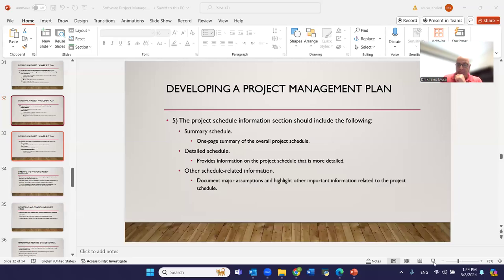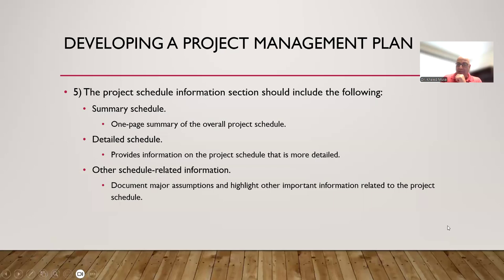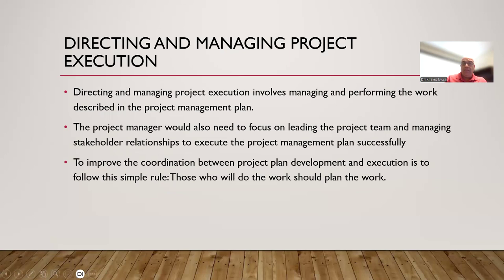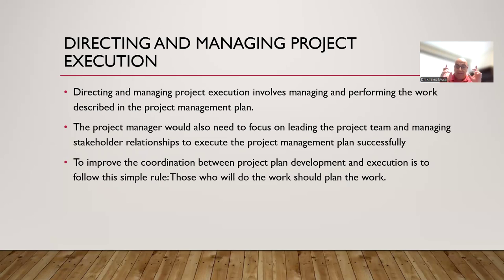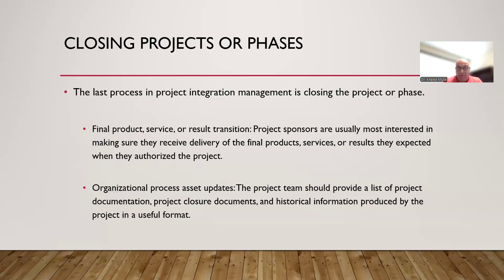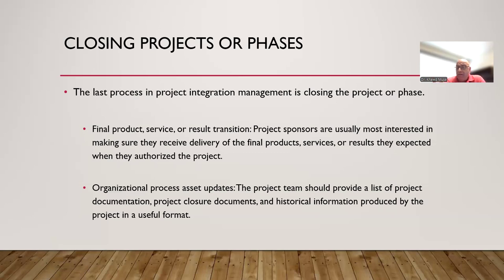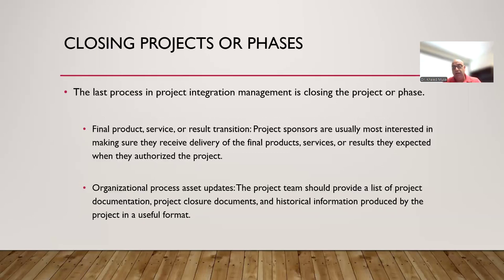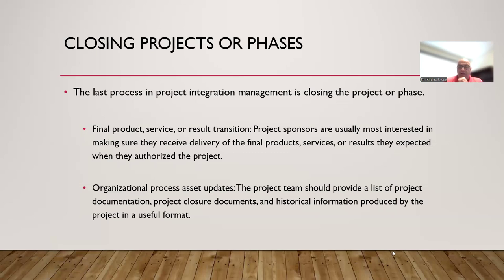Chapter 4.3 Project Integration Management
Project integration management involves coordinating all of the other project management knowledge areas throughout a project’s life cycle.
Developing the project charter: involves working with stakeholders to create the document that formally authorizes a project.
Developing the project management plan: involves coordinating all planning efforts to create a consistent, coherent document.
Directing and managing project execution involves carrying out the  project management plan by performing the activities included in it.
Monitoring and controlling project: involves overseeing activities to meet the performance objectives of the project.
Performing integrated change control: involves identifying, evaluating, and managing changes throughout the project life cycle.
Closing the project or phase: involves finalizing all activities to formally close the project or phase.
"استمتع بمزيج مذهل من الفن والفلسفة على قناتنا المميزة على يوتيوب. دعنا نأخذك في رحلة استثنائية تجمع بين الألحان المؤثرة وقصص الحزن العميقة، بالإضافة إلى لقاءات مع الفلاسفة والحكماء لمناقشة أعمق جوانب الحياة. انضم إلينا لاستكشاف عوالم الإلهام والتفكير، حيث يلتقي الجمال بالفكر في أرقى تجلياته."

"Indulge in a captivating blend of art and philosophy on our unique YouTube channel. Let us take you on an exceptional journey that combines evocative melodies and profound tales of sorrow, along with conversations with philosophers and wise minds to explore the deepest aspects of life. Join us to discover realms of inspiration and contemplation, where beauty meets intellect in its finest forms."